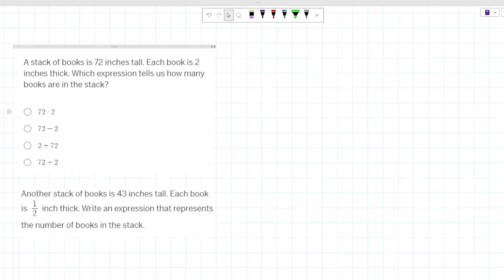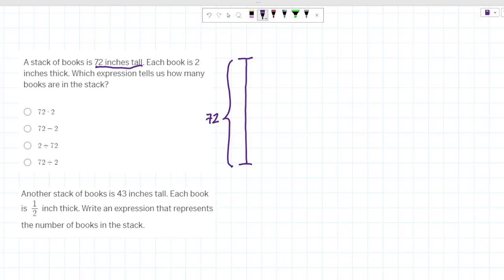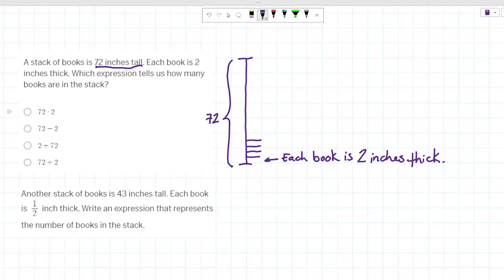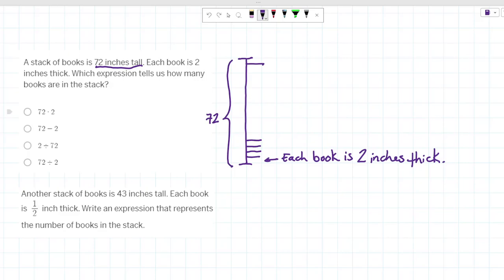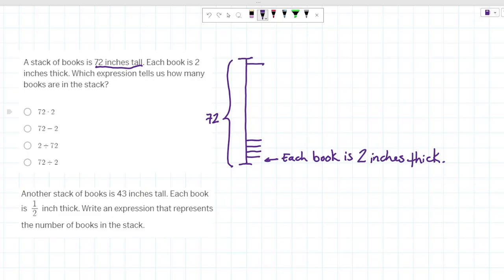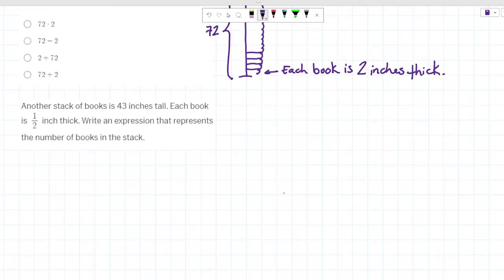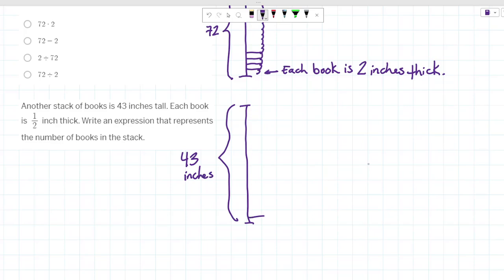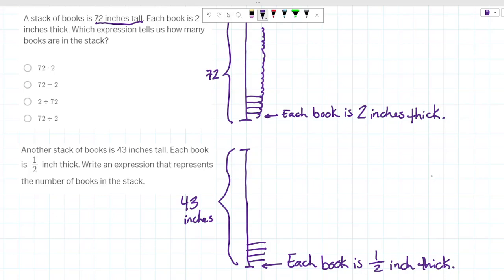4.1 stacks of books